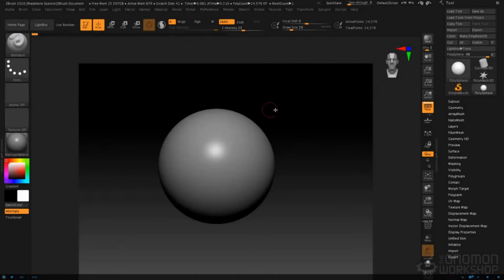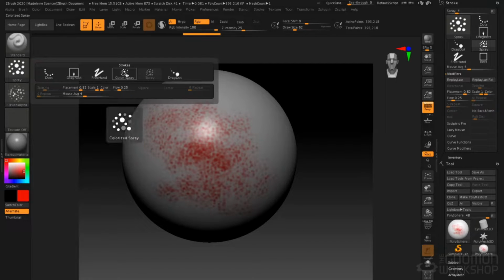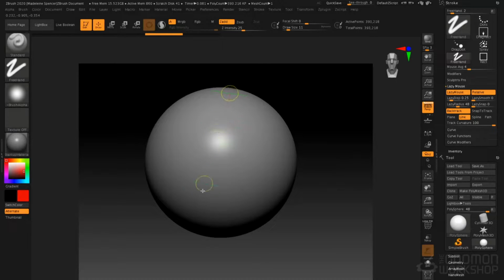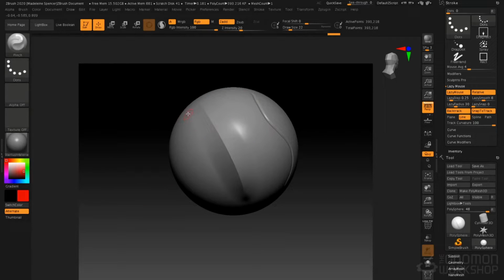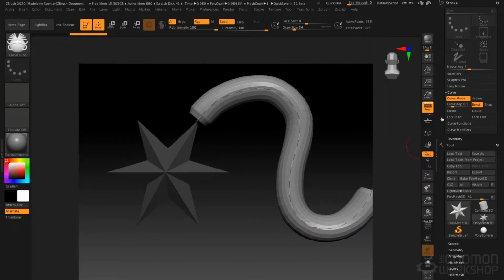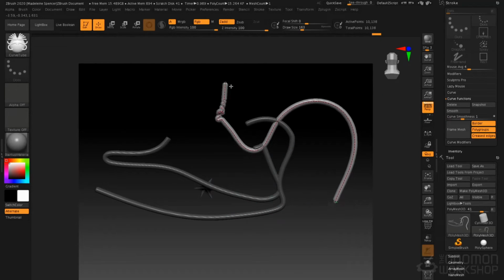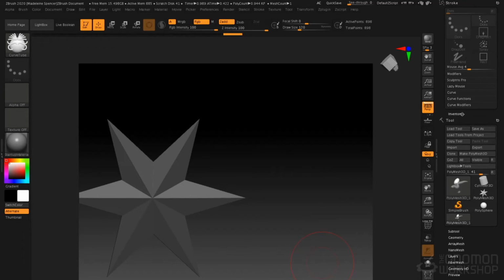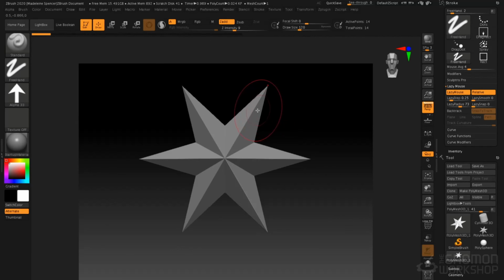22 Introduction to Zbrush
Stroke Menu